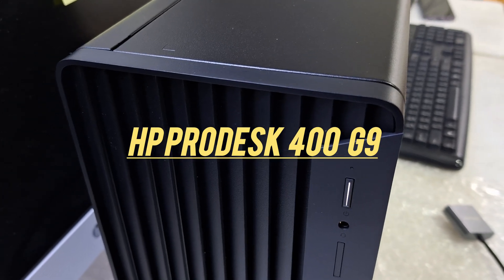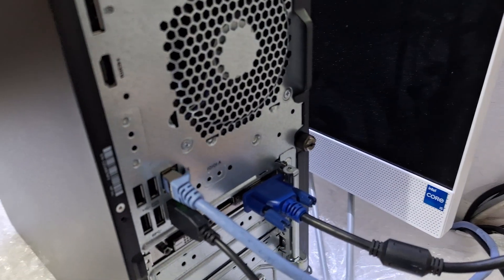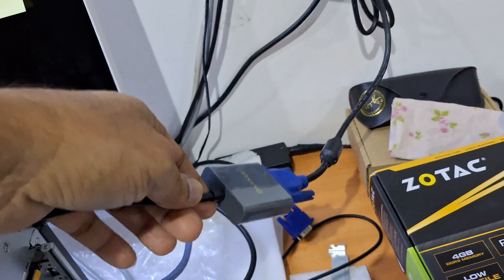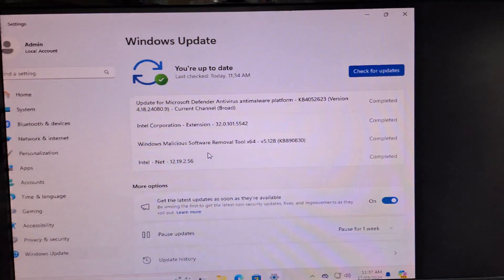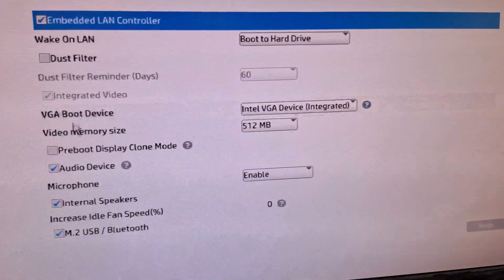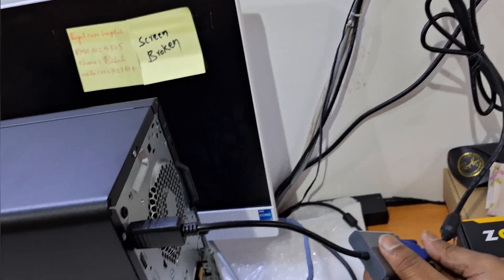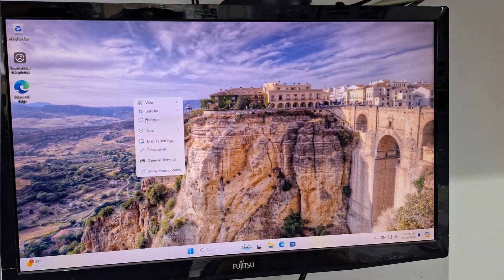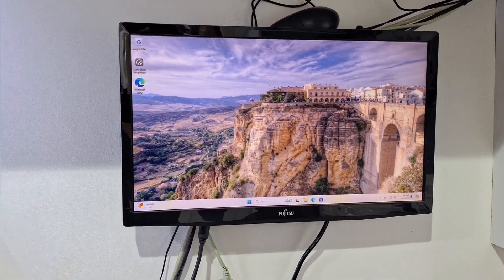How To Fix Desktop White Screen Problem 2024 | Monitor White Screen Windows 11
How To Fix Desktop White Screen Problem from GPU (GeForce® GT 730 4GB) 2024 | PC White Screen Windows 10/11 with core i7 13th Gen processor pc
so guys, i request you please watch the video till the end, so let's get started...so friends, if you have any questions,

So, guys, i hope you liked this video very much. If you liked it, then | like | comments

white screen windows 11
how to fix the white screen on the laptop
your pin is required to sign in Windows 11
from graphic card white screen issue
how to fix white screen with graphics card
from graphic card, the screen is white